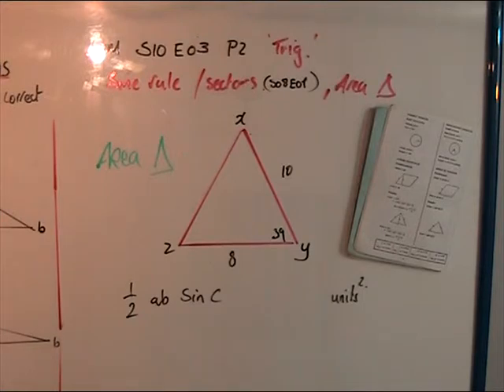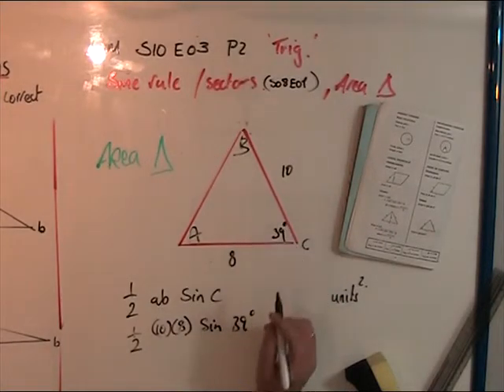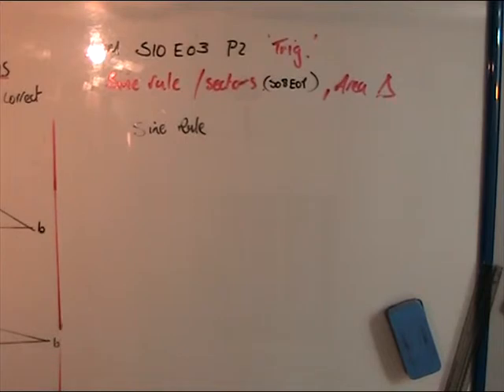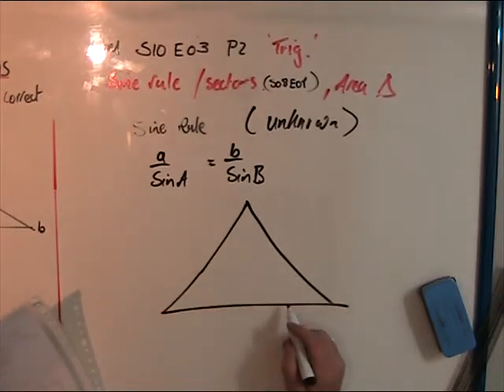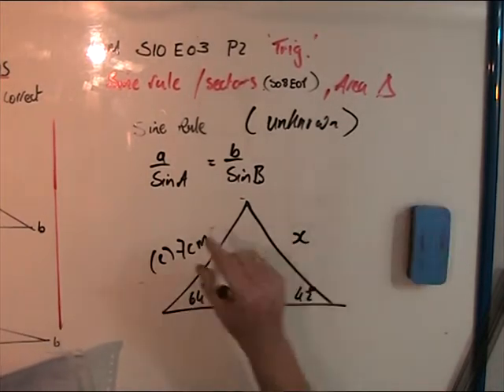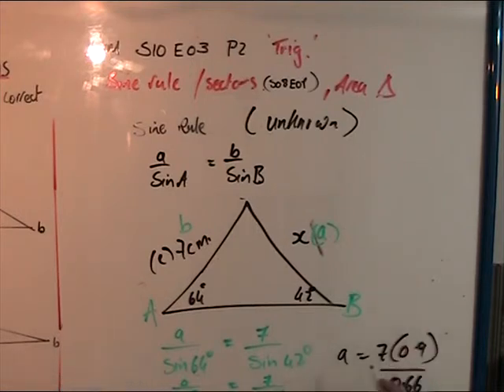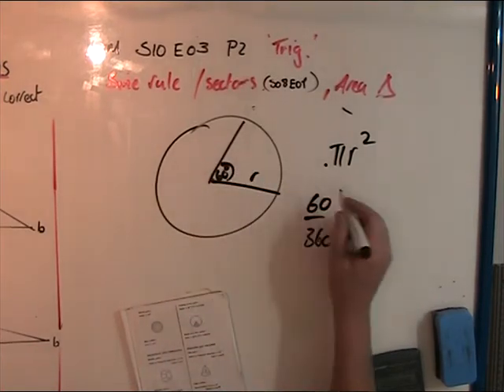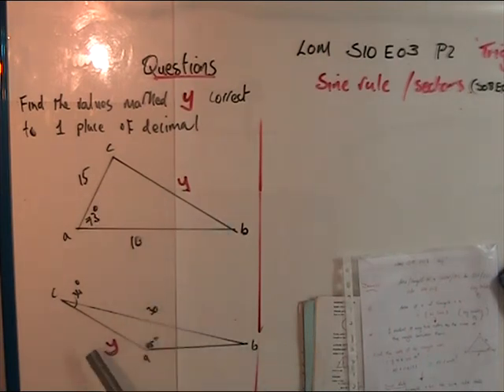Area ,Sine Rule LOM S10 E03 Paper 2 Trigonometry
Maths video support for Irish Leaving cert Paper 2 Trigonometry